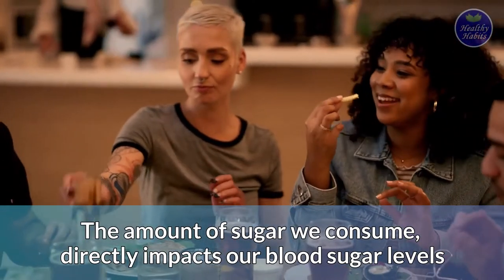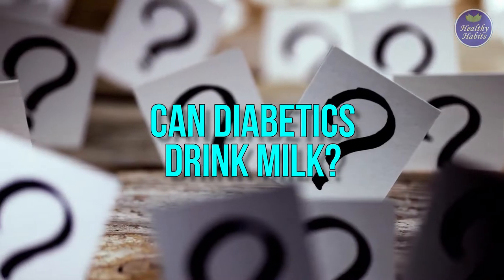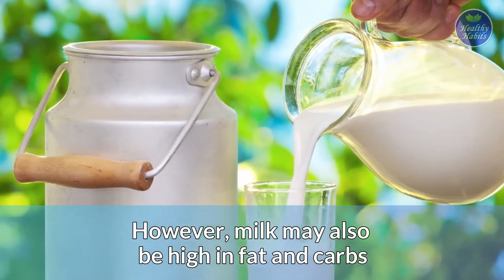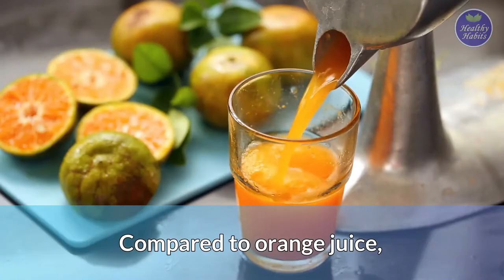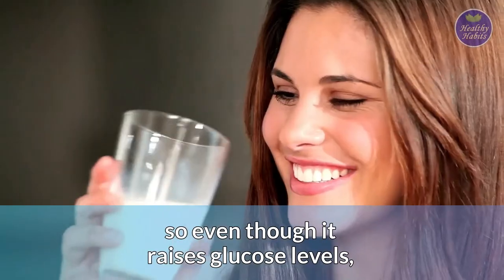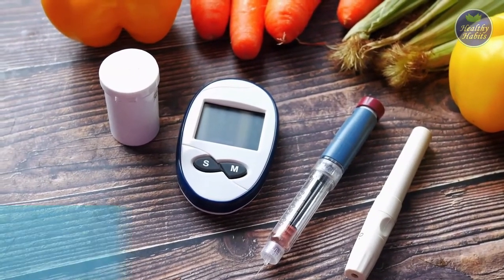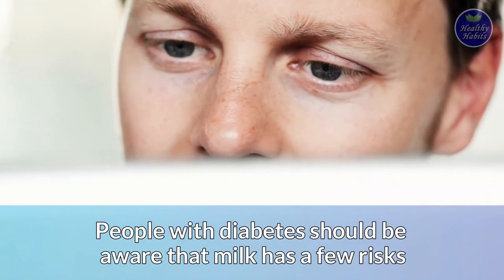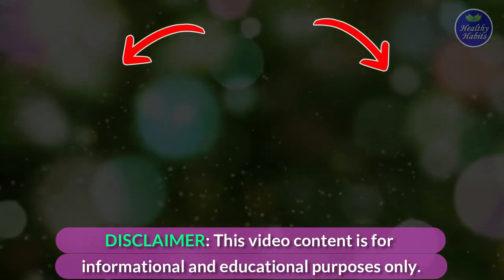Milk for Diabetes: Can Milk Raise Glucose Levels? | Healthy Drinks for Diabetics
Today's video is about milk for people with diabetes.
Discover the surprising connection between the sugar in your diet and your blood sugar levels. From the carbohydrates in your favorite foods to the milk in your morning cereal, learn how even small changes to your diet can have a big impact on your diabetes. Are you curious about whether milk can raise your blood sugar? Can diabetics safely enjoy a glass of milk? Find out in this informative video, as we delve deeper into the relationship between milk and diabetes. Don't miss out, watch until the end to unlock all the answers.

Is milk good or bad for diabetic patients? Watch this video to find out.